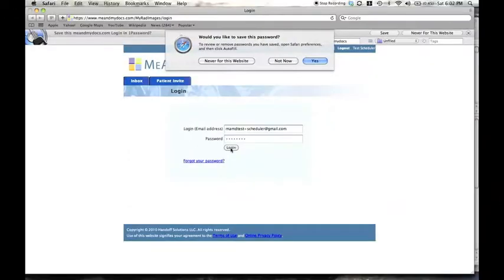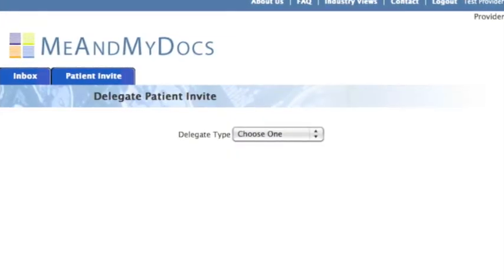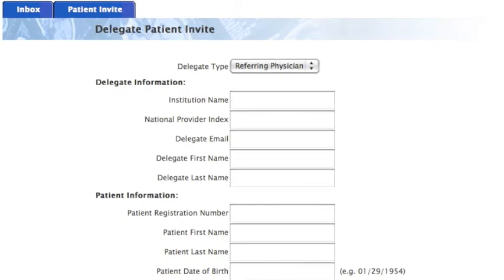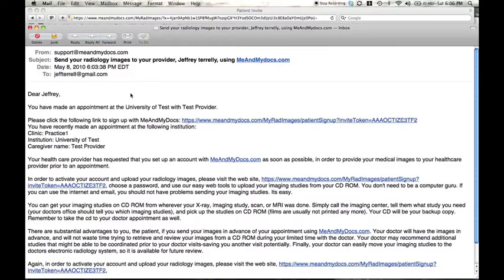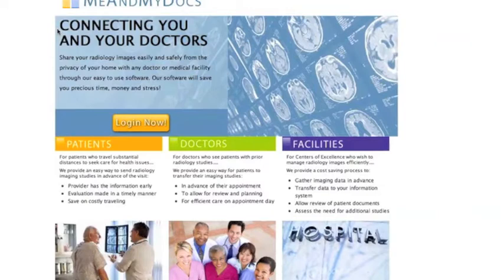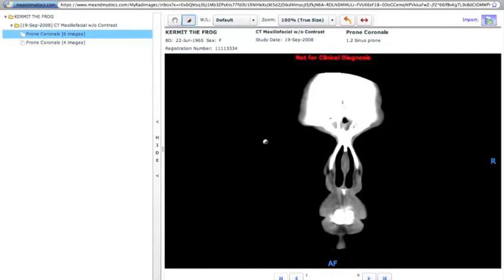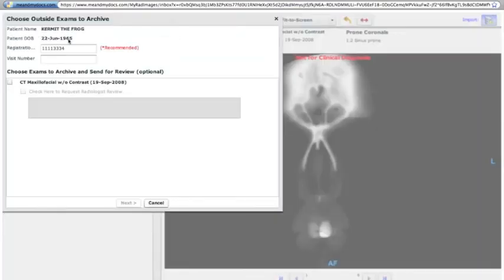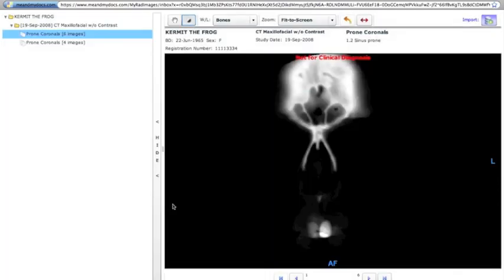Providers view with stills MMD Large september 2010 new views